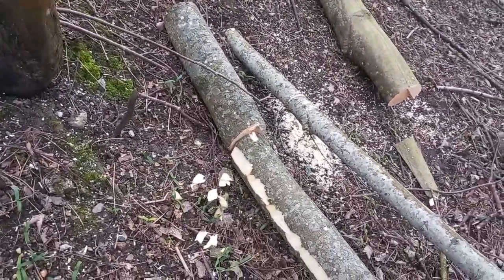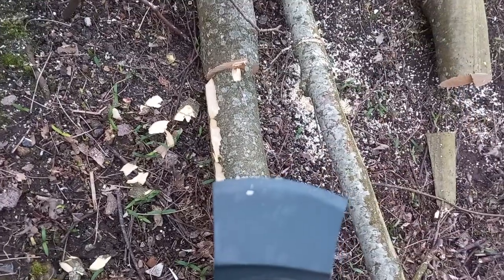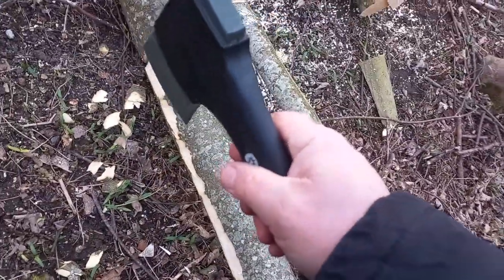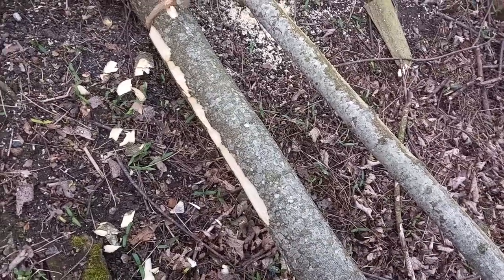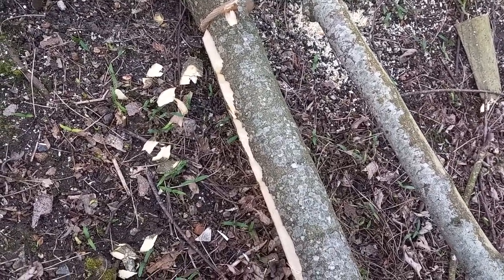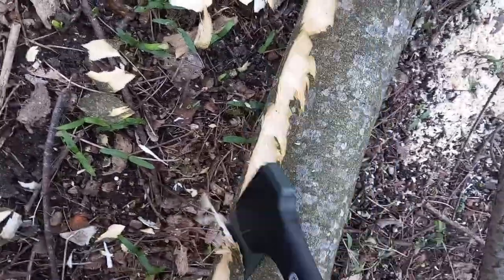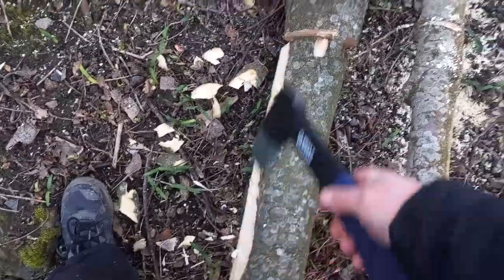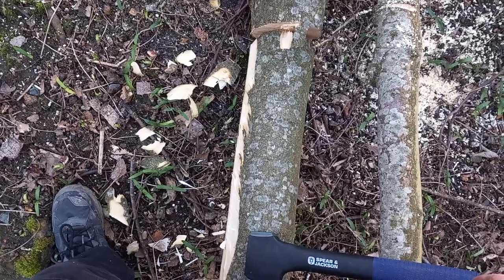No 132. An unusual axe for carpentry and drying logs.